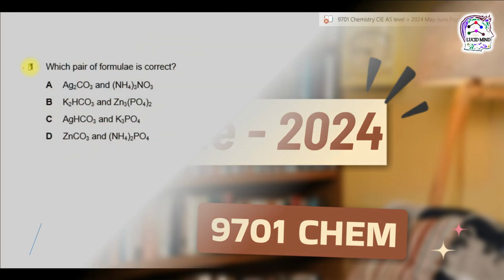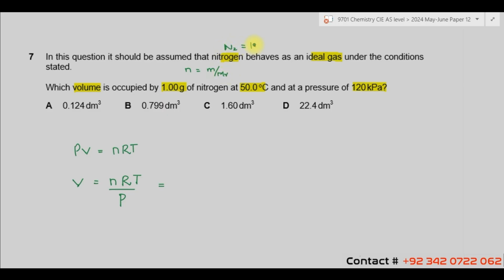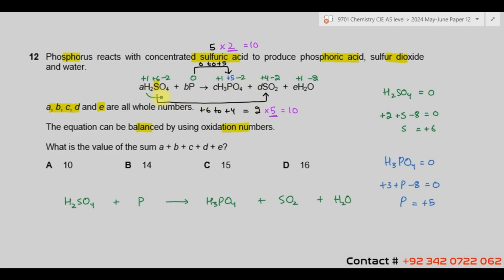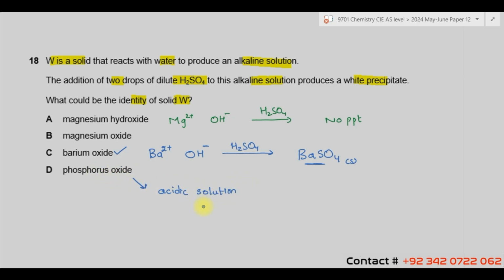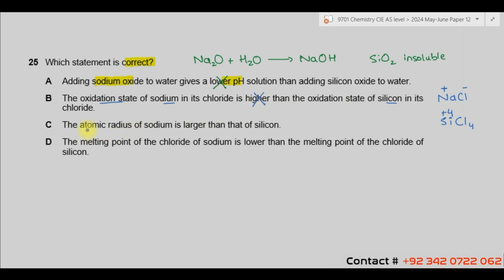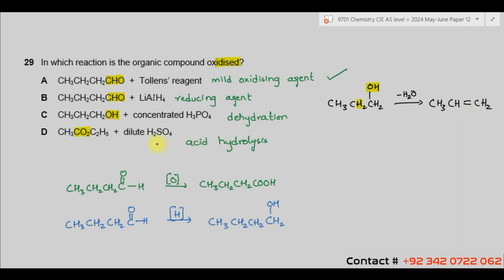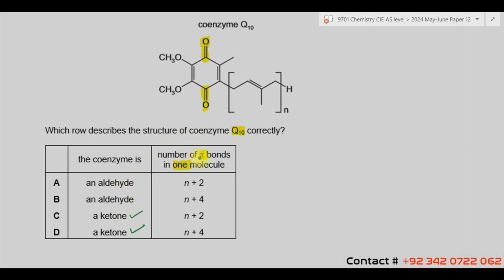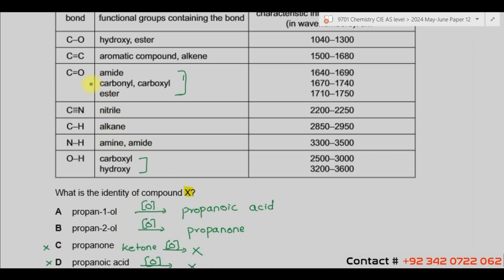CIE AS level Chemistry 9701/12 | May/June 2024 | 9701/12/M/J/24 | 9701_S24_qp_12 | S24 Q12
Timestamps:

00:00 Introduction
00:13 Q.No.1 to Q.No.5
13:07 Q.No.6 to Q.No.10
28:15 Q.No.11 to Q.No.15
43:33 Q.No.16 to Q.No.20
55:28 Q.No.21 to Q.No.25
01:07:57 Q.No.26 to Q.No.30
01:30:53 Q.No.31 to Q.No.35
01:45:29 Q.No.36 to Q.No.40